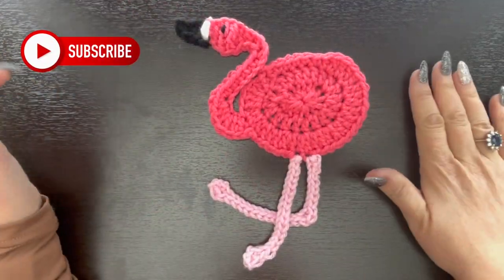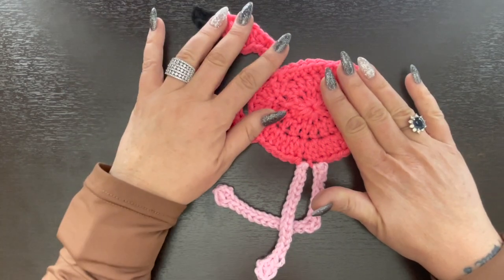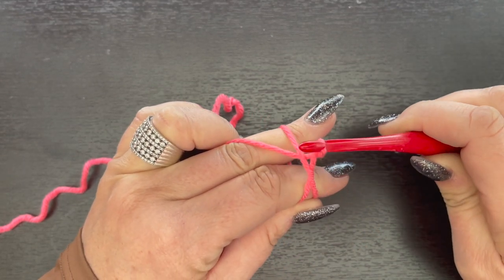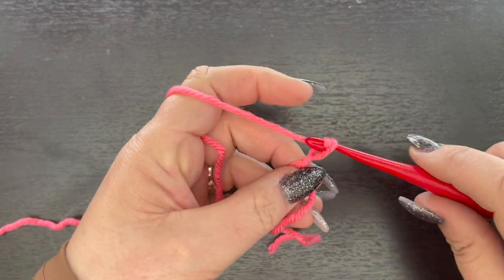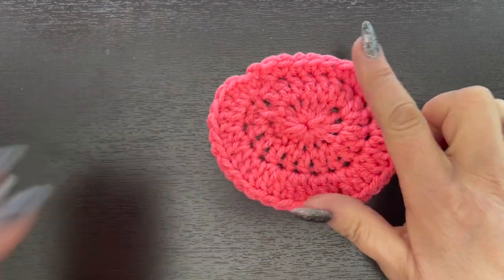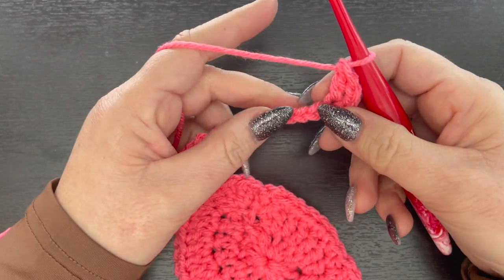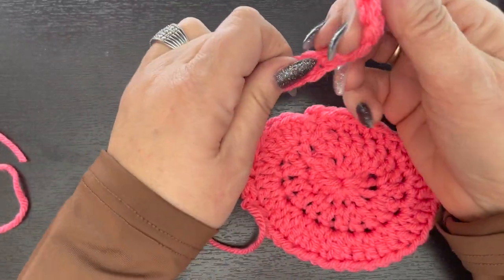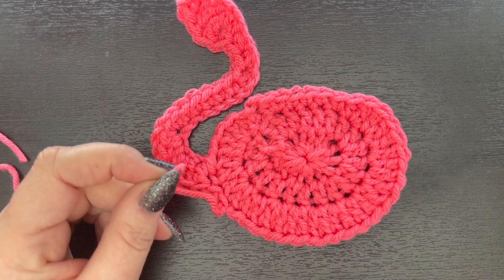How to Crochet A Flamingo Applique Crochet for Beginners Fun Crochet Pattern I love Flamingos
Hi Everyone! I sure am missing spring and summer right about now. I miss it so much that I decided to create this adorable Flamingo Appliqué to sprinkle around the house. This Flamingo Appliqué works up quickly and is a fun beginner friendly crochet pattern. You can use this Flamingo Appliqué as a coaster (that's what I am doing), attach it to a cotton dishcloth, a hat, a blanket, or even a handmade sweater. The things you can do with this flamingo appliqué is endless. I've included a link below for Furls Crochet, they have some fun and comfortable hooks and also a link to Lion Brand (I love their yarns). I love you all so very much and I will see you in my next video.

You can purchase a AD FREE PDF version of this flamingo appliqué here:

Here is what you will need for this flamingo appliqué:

red heart super saver in shocking pink
red heart super saver in pretty in pink
red heart super saver in black
red heart super saver in white
5mm Crochet Hook

Amazon Prime